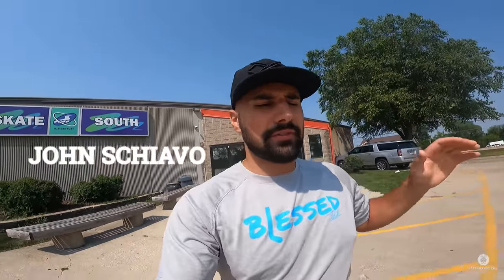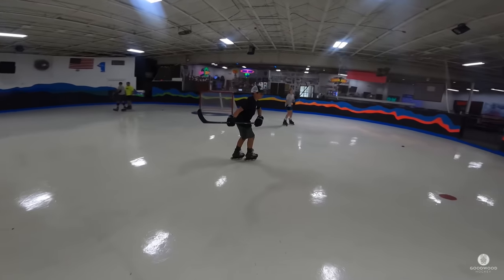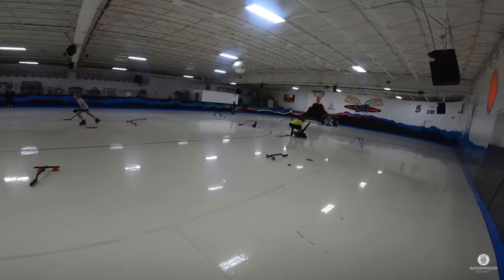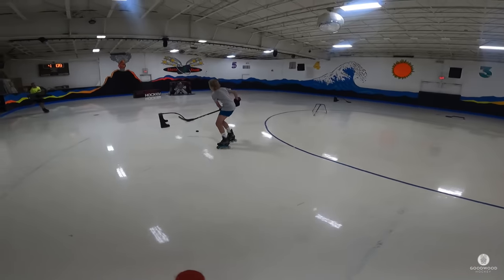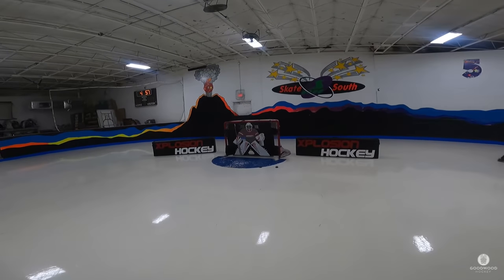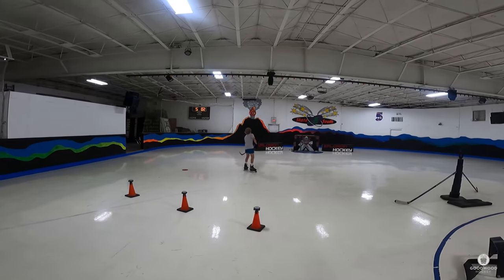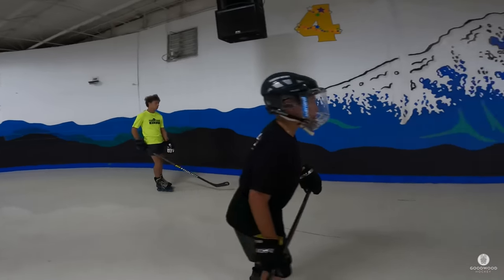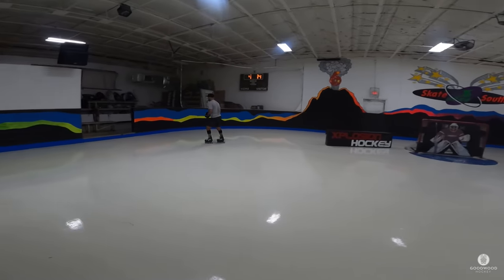Fun Hockey Drills You can do at Home or at the Rink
I recently traveled through Des Moines, Iowa and made a stop at Skate South to visit with my friend Rob Kooker, who runs the Des Moines Xplosion Roller Hockey Program.

We took a tour of their sweet facility and setup some drills with his kids.

These drills are great for you to do a home or at the rink, either roller or ice.

Drill one is picking a lane through hockey dots and danglers, then getting a good shot on net. It's a perfect drill for warmups to encourage being creative, thinking, and moving your feet.

Drill two is going through the hockey dots or dekers, and getting some speed with a hard pass. Receive the pass, make a move around the sticks or obstacles, and get a good shot on net.

Drill three as Rob explains, is using the Blazepods to stick handle to the lights as they go off. If the light goes twice, you stick handle on the side of your body, then attack the net when the whistle blows.

Drill four is a rebound drill. One players makes a pass to the net and player two gets the rebound for a good shot on net. It's all about reaction, as opposed to scoring a goal. You just want to focus on receiving the rebound and getting a good shot on net.

These drills are great for getting the brain thinking, and challenging your quick creative skills to make it to the net and getting that good shot on goal.

Timecodes:
0:00 - Intro
0:11 - Rob Kooker Intro and Rink Details
1:15 - Warmup Drill 1 - Being Creative
2:40 - Drill 2 - Driving the Lane with a good shot
3:27 - Drill 3 - Blazepods
4:50 - Drill 4 - Rebound off the net with a good shot on goal
5:34 - Closing